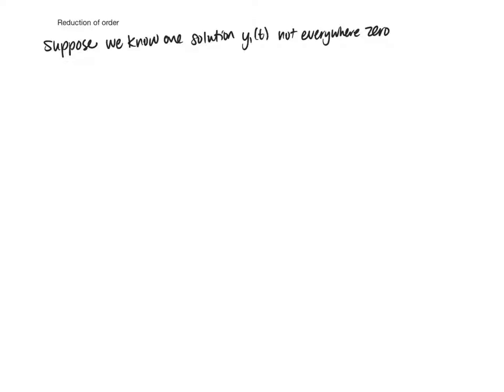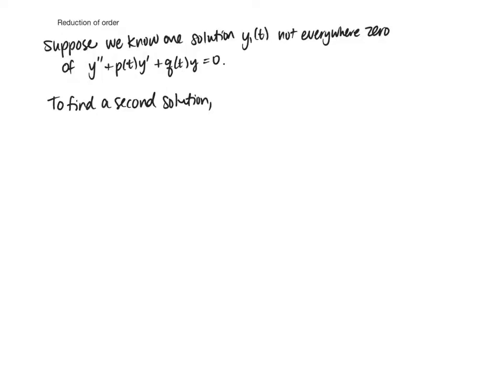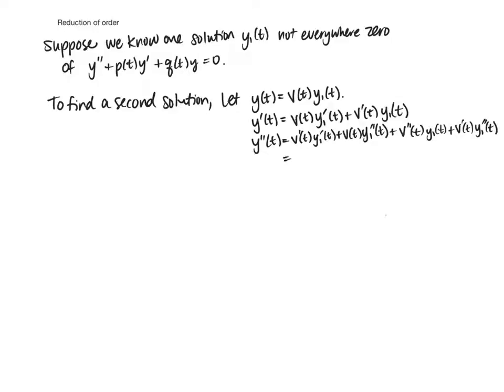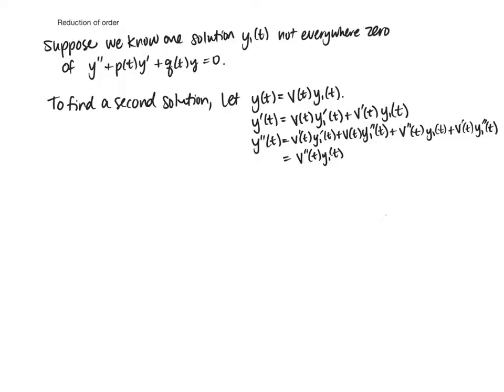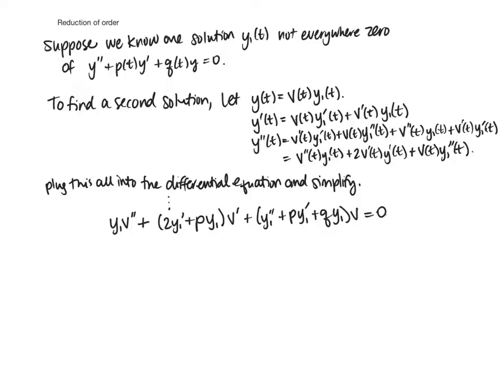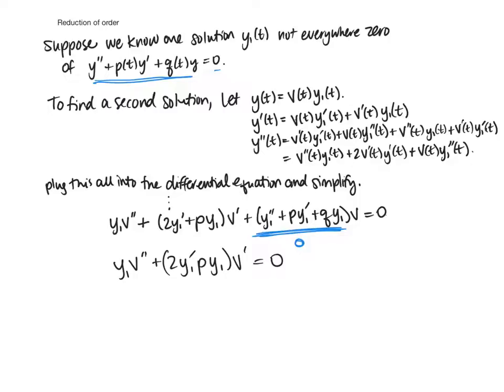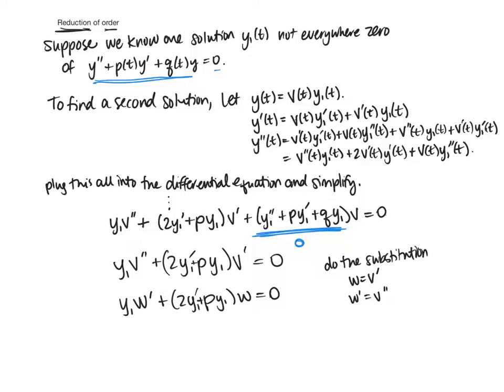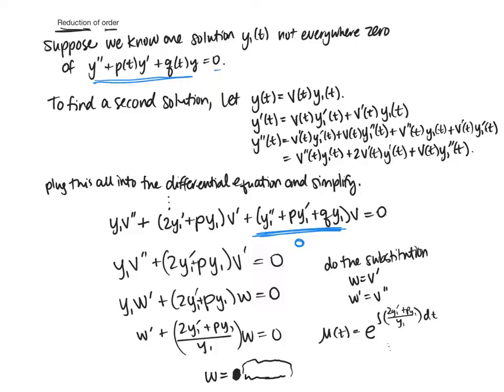Reduction of Order